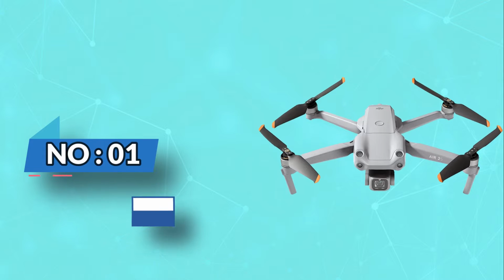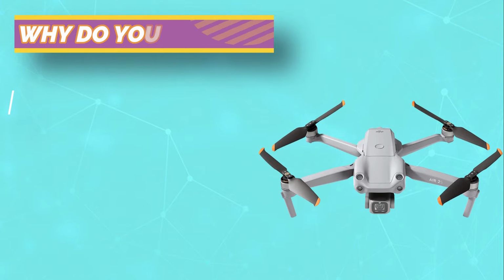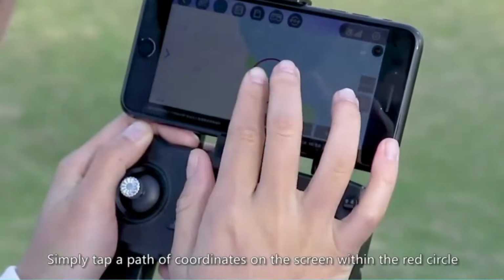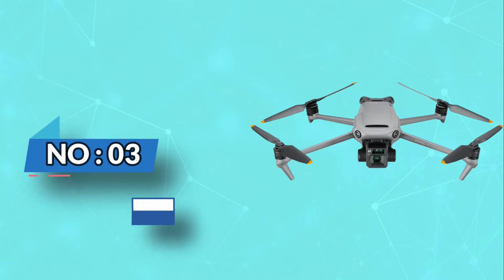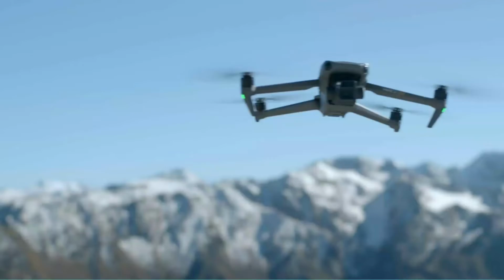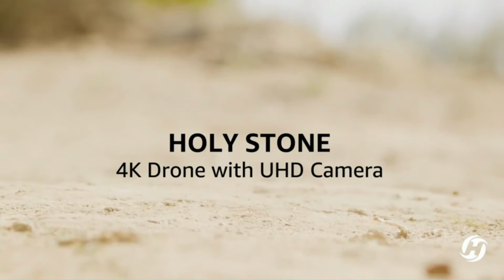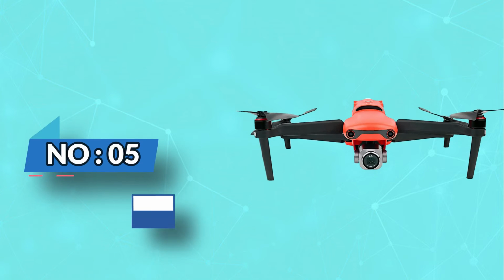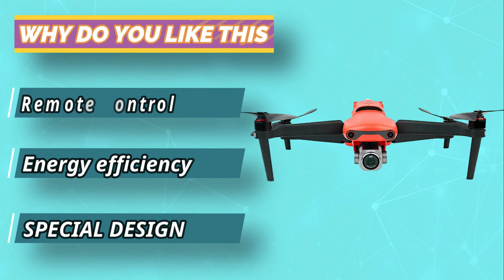Best Drones for Real Estate Photography, According to Thousands of Reviews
Are you thinking of buying the best Drones for Real Estate Photography ? Then the video will let you know what is the best Drones for Real Estate Photography on the market right now.
➜ Links to the Best Drones for Real Estate Photography we listed in this video:

🔶Product Links🔶
👉 5. Autel Robotics Drones for Real Estate Photography
👉 4. Holy Stone Drones for Real Estate Photography
👉 3. DJI Mavic 3 Drones for Real Estate Photography
👉 2. Ruko F11 Pro Drones for Real Estate Photography
👉 1. DJI Air 2S Drones for Real Estate Photography

►What to Consider When Choosing an Drones for Real Estate Photography◄

►What we do◄ Our team analyzes lots of Drones for Real Estate Photography reviews that are designed for different kinds of users. We also take expert's suggestions to make the list of the Drones for Real Estate Photography We will take into consideration quality, features, and price; so you can decide which device is best for you. We hope our findings will help you find the best Drones for Real Estate Photography for the money.